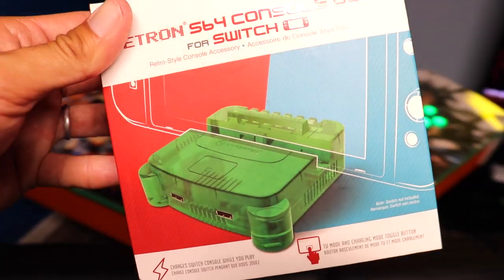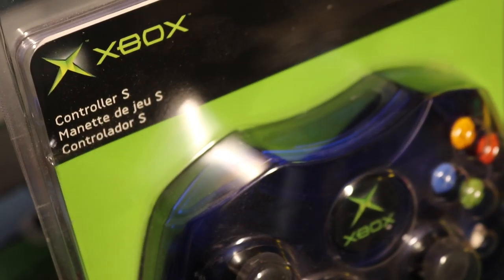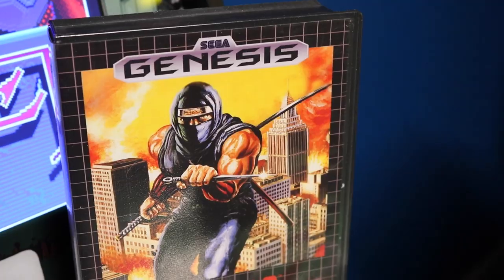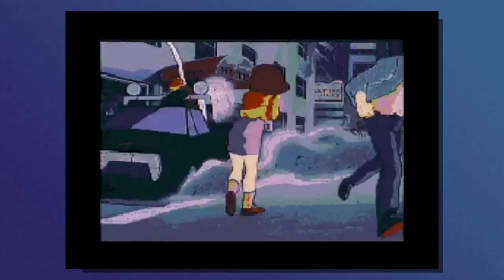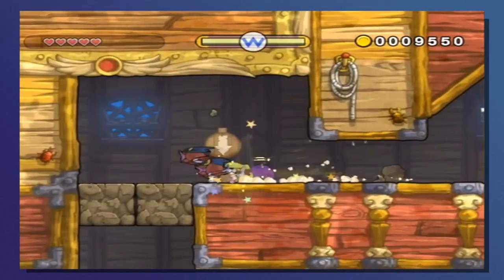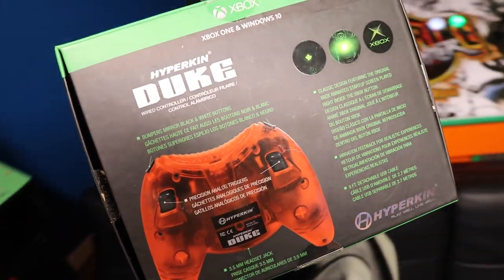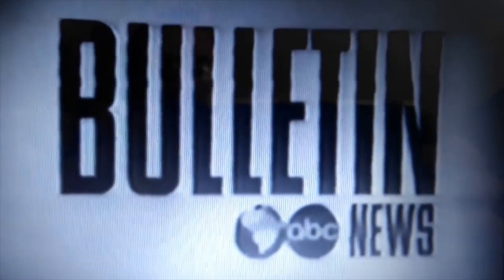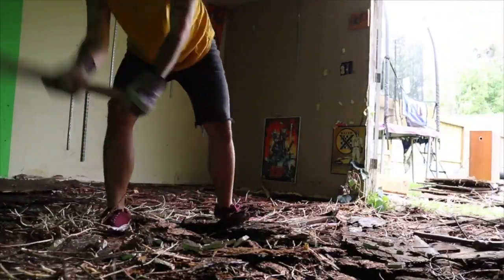$1000 Pick Ups Video! Spending Too Much Money On Video Games - Rare Switch Games - Uncommon Genesis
Today Gabbo and Riff show you some of their pick ups as of late! Be ready!

Become a member of the Youtube Squad by joining our Channel memberships that include perks such as custom emojis on our live streams and a few other things.